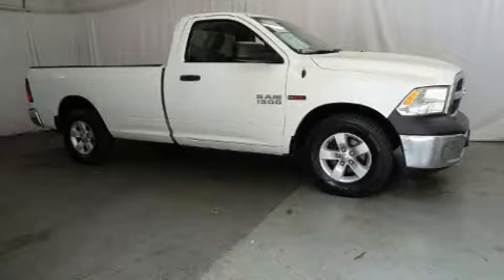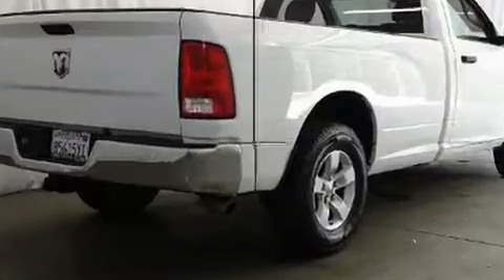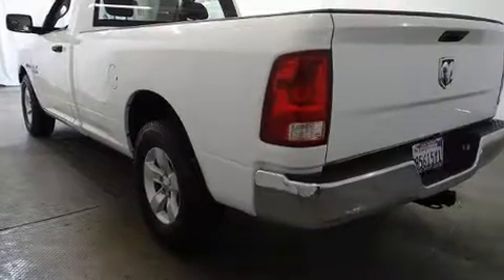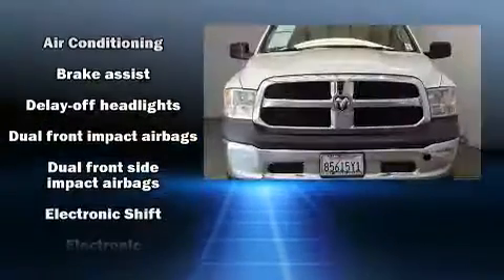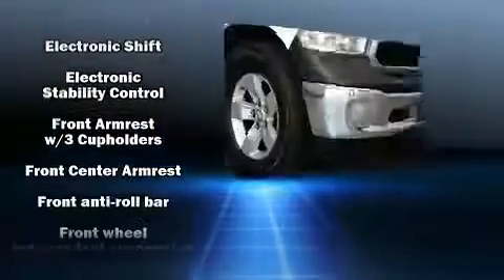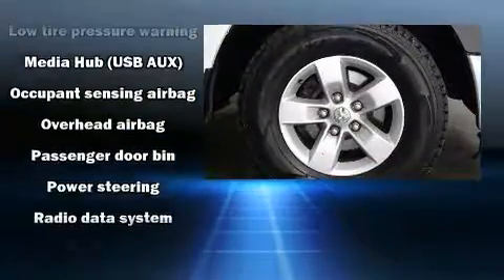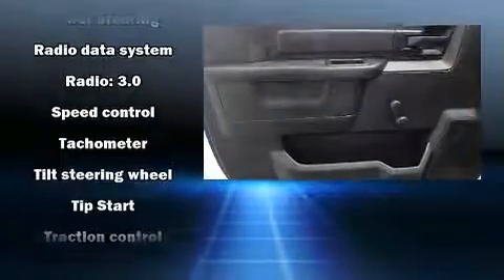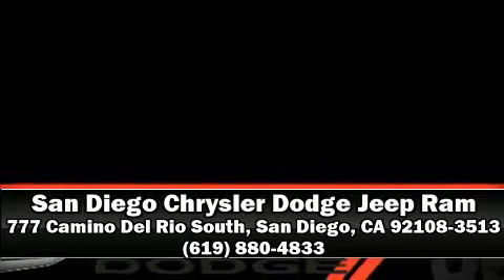2016 Ram 1500 Tradesman in San Diego, CA 92108-3513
777 Camino Del Rio South

Take command of the road in the 2016 Ram 1500 This 2 door, 3 passenger truck still has less than 35,000 miles! It features an automatic transmission, rear-wheel drive, and a 3 liter 6 cylinder engine. It distinguishes itself from the competition with features such as: variably intermittent wipers, a rear step bumper, a front bench seat, tilt steering wheel, a trailer hitch, a bedliner, and more. With side curtain airbags supplementing the rest of the safety network, you can be assured that you and your passengers will experience top-tier protection. A Carfax history report provides you peace of mind by detailing information related to past owners and service records. We pride ourselves on providing excellent customer service. Stop by our dealership or give us a call for more information.